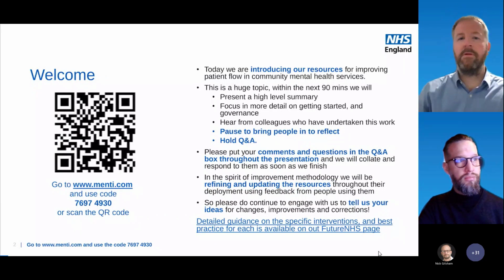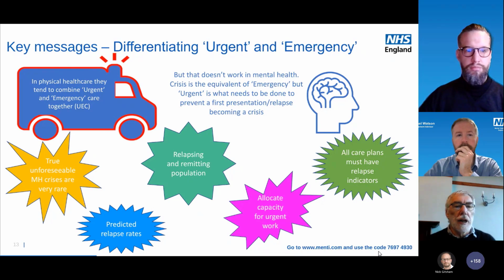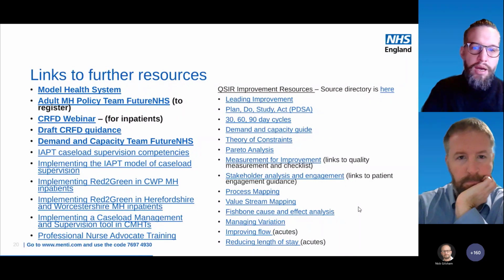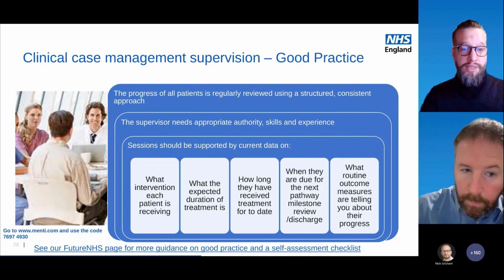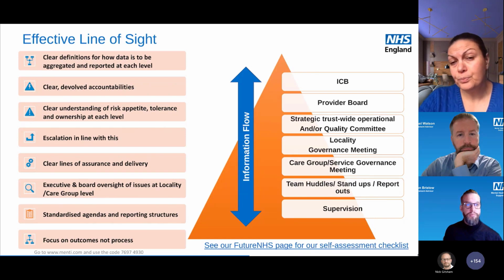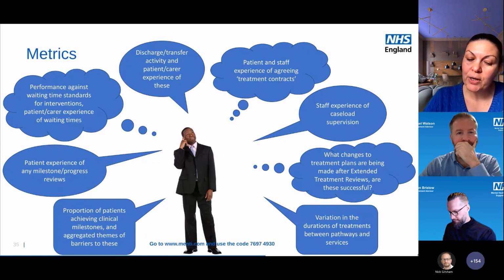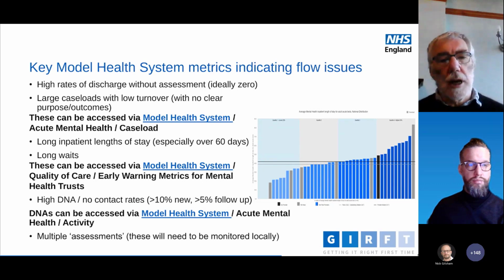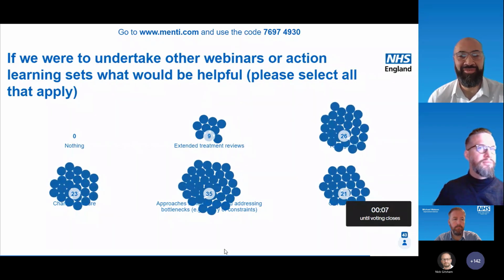Improving Patient Flow - Mental Health Intensive Support Team Elective Recovery Webinar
In community based mental health services, operational KPIs, quality standards, and clinical and managerial oversight are often focussed on activity at the 'front door'.

However, this is of limited utility in achieve a balance between demand and capacity if we don't also have equitable standards and oversight processes for understanding whether patients within the service are receiving the right treatment and are 'flowing' through services without obstacle.

When waiting lists and caseloads grow in the absence of planning for and reporting on activity with patients already in treatment, this can lead to 'therapeutic drift' for existing patients, and clinical risks, inequitable access to treatment, and poor experience for people seeking access to treatment.
What’s covered?

• How to generate data on where there are barriers to delivery of purposeful treatment and patient flow, and indicate why they might be occurring
• How to develop a consistent language and approach to describing which service users are receiving what, from whom, why and for how long.
• How to implement operational and strategic oversight of the data being generated, and the provide a vehicle for the issues identified to be addressed